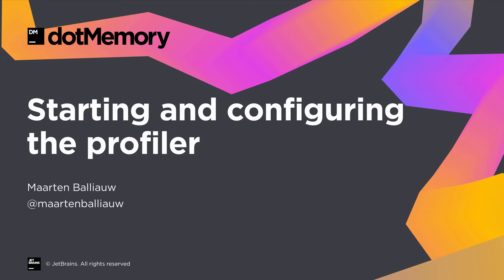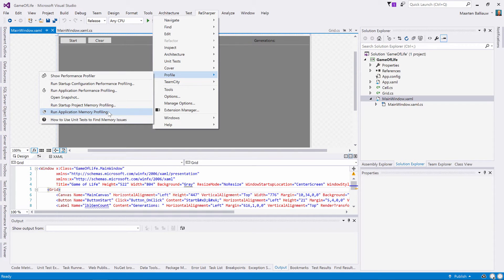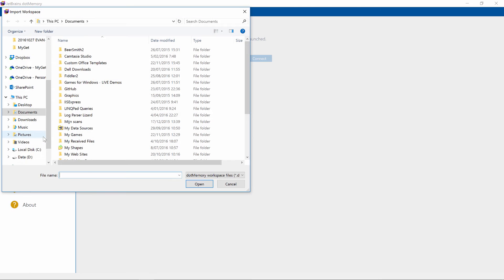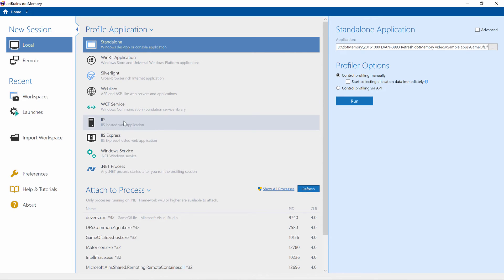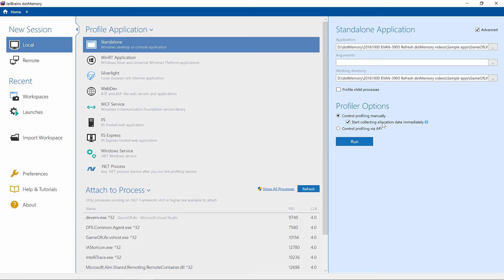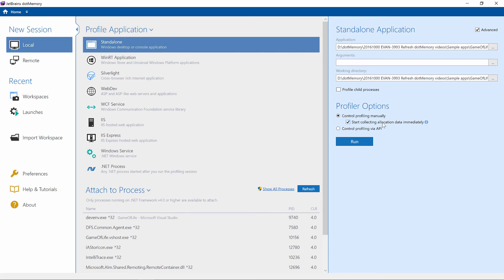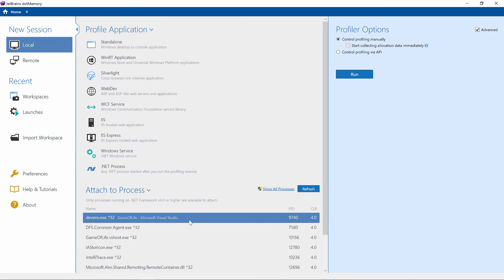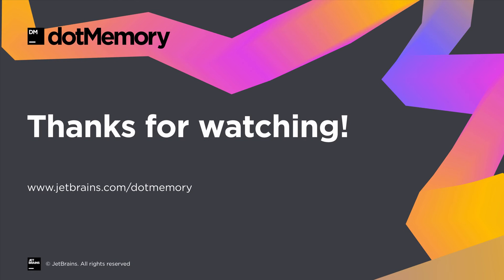Starting and Configuring the Profiler - dotMemory Video Tutorial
With dotMemory, we can profile our application’s memory usage so we can optimize it, find memory leaks and tackle other types of memory issues. In order to profile an application, we’ll have to start and configure the profiler itself.'In this screencast, we'll see how.

This video is a part of dotMemory Video Tutorials by Maarten Balliauw (Developer Advocate, JetBrains).
to learn more about dotMemory.